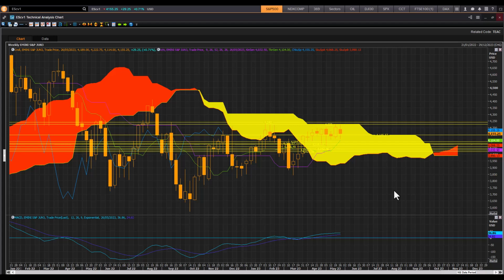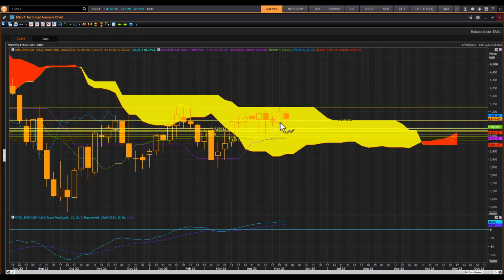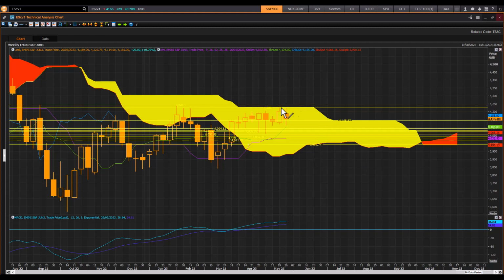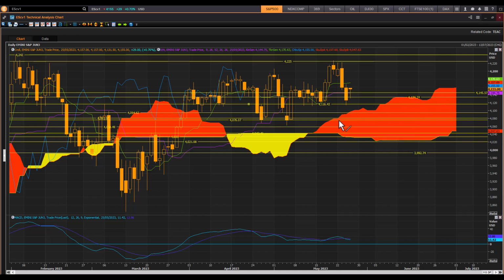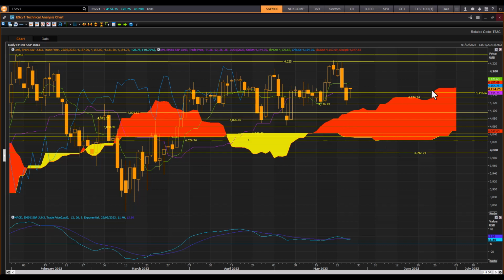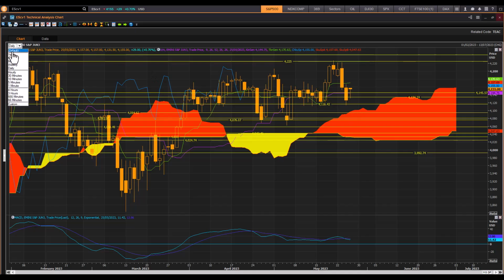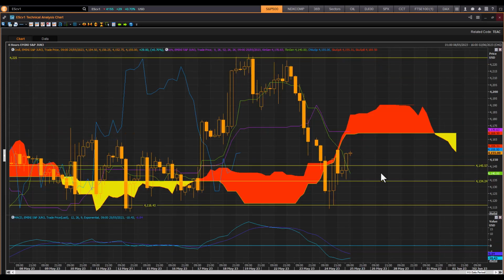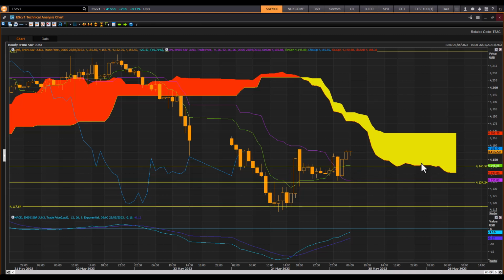S&P500 Index futures rebounded from CC 4117, next target: 4169! CCT Review 25th May 2023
S&P500 Index futures rebounded from Cloud Chart support zone of 4117, next target: 4169 on 4H Cloud Chart. Cloud Chart Trading Review 5th May 2023.